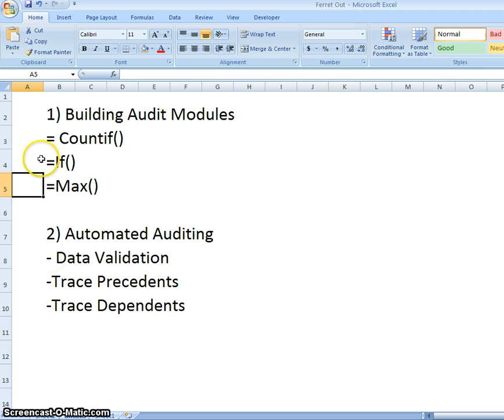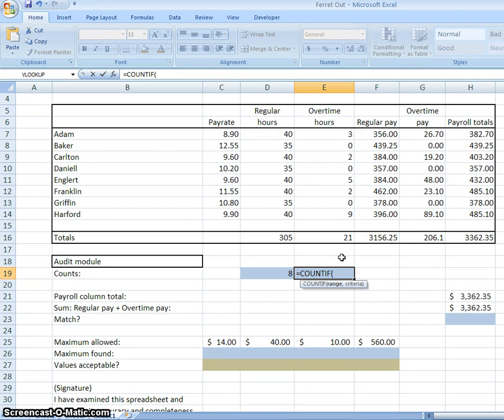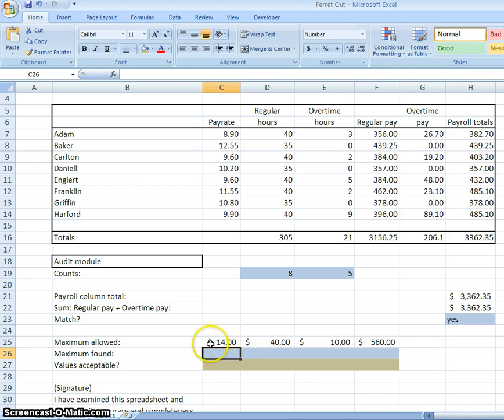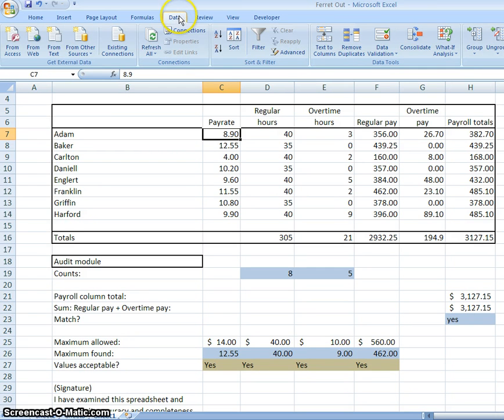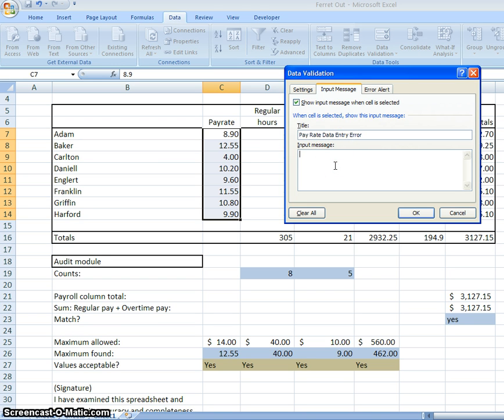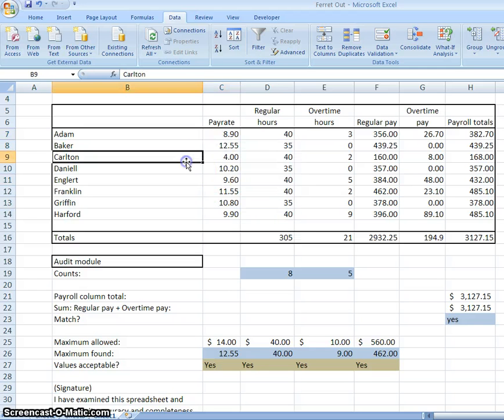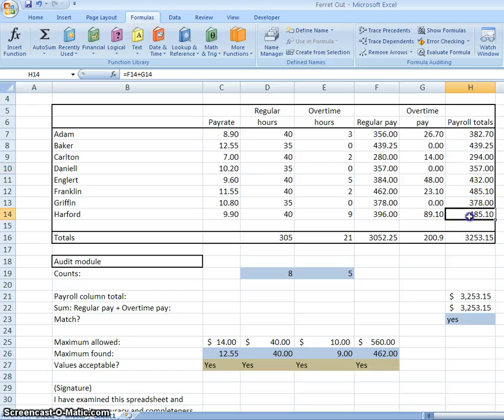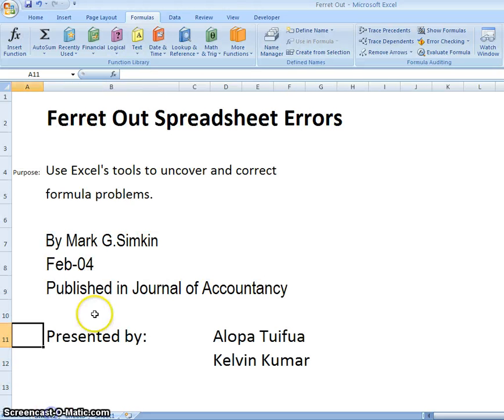Ferret Out Spreadsheet Errors